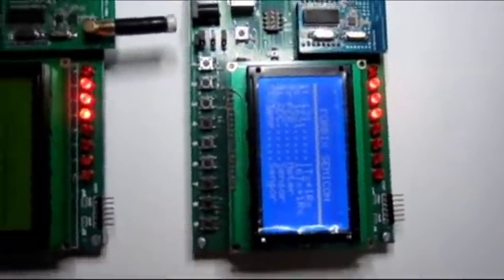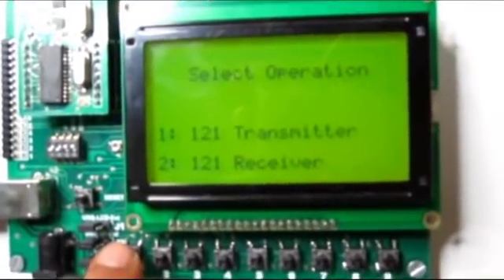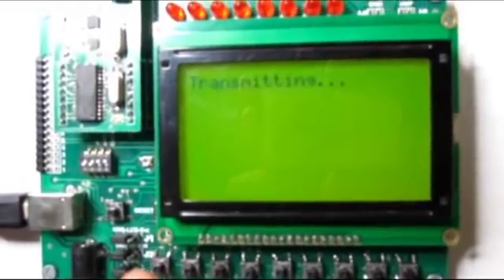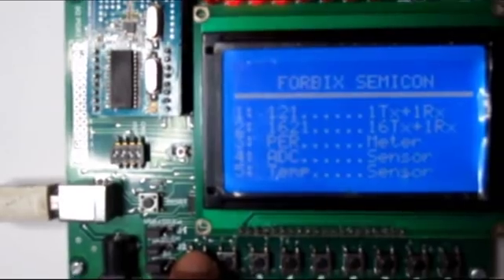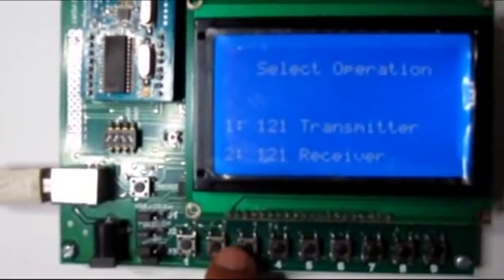2.4GHz Transmitter Point to Point Wireless Data Communication 121 PP8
FORBIX SEMICON: 2.4 GHz 121 PP8 Demonstration
This is a video that demonstrates the operation of a 2.4GHz Wireless System.
It has a TRANSMITTER: FOREL-FBX and a RECEIVER: DOLPHIN-FBX.
Both the units are loaded on FALCON-EDB (an Evaluation and Development Board).
This video shows how simple it is to operate these devices.
A simple press of a key on Transmitter is visible as a LED glow in the Receiver.
These Transmitters are built to replicate the exact digital behavior of the 8 Input pins to the 8 Output pins of the Receiver.